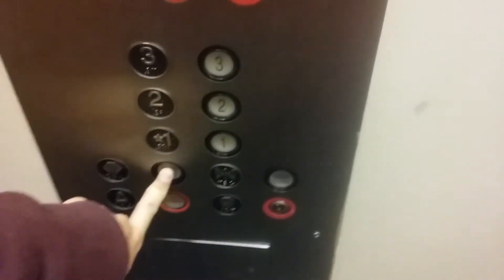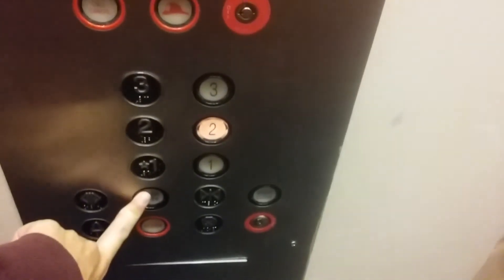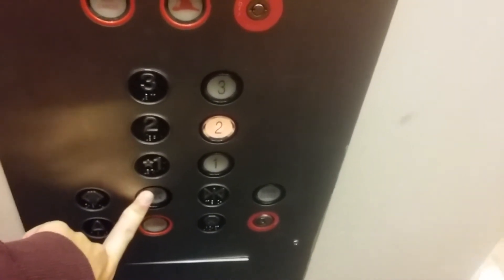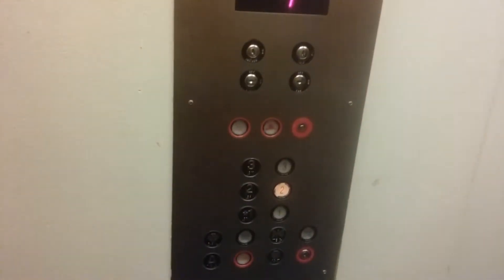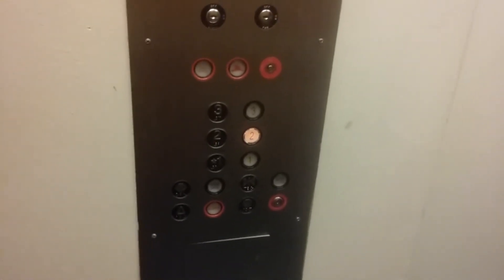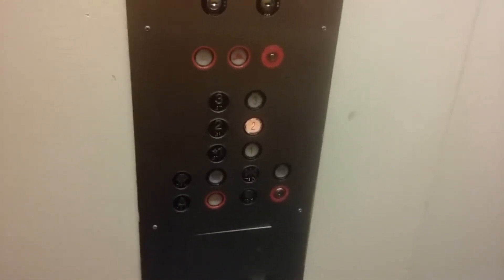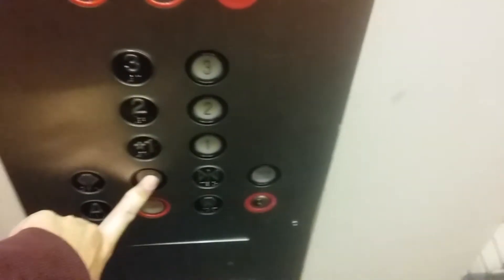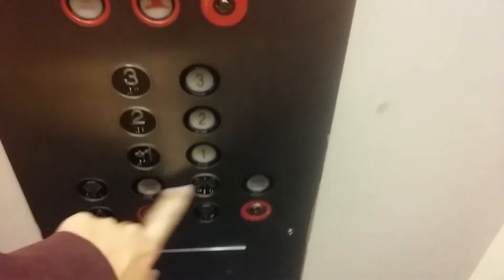October 1966 Otis Sito Hydraulic elevator @ Lit Brothers, Ply Mtg Mall, Plymouth Meeting PA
(1-29-17) This is before the elevator doors & cab walls were replaced in 2018. Everything else is completely original.

Lit Brothers: 1966-76
Gimbels: 1979-86
Hess's: 1987-93
Boscov's: 1996-Present

Johann Pachelbel - Canon (from Baby Dolittle's Local Animals)